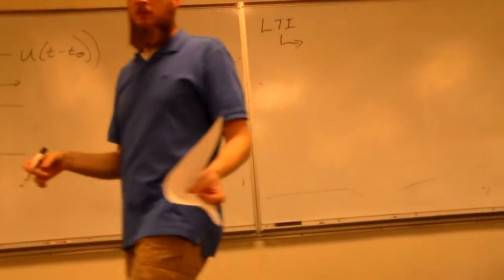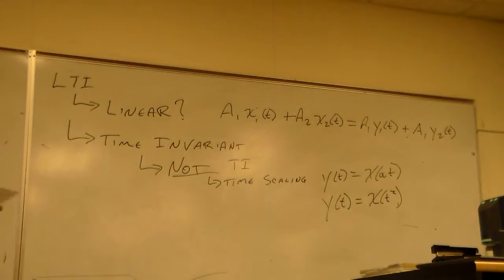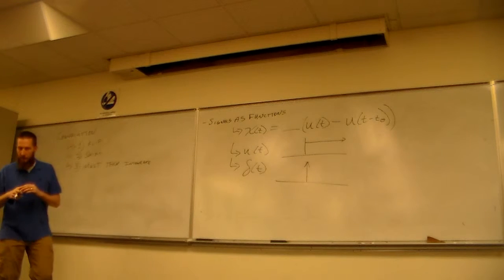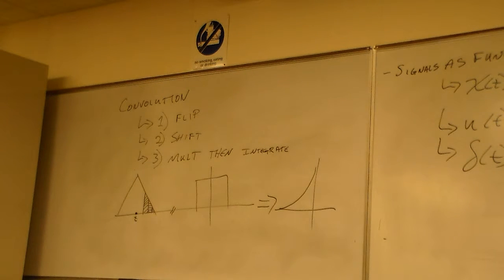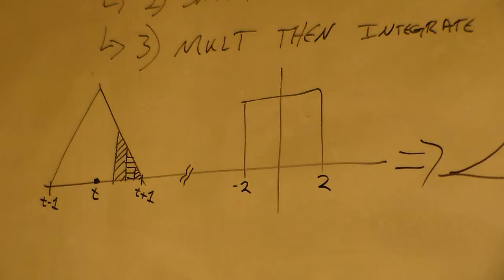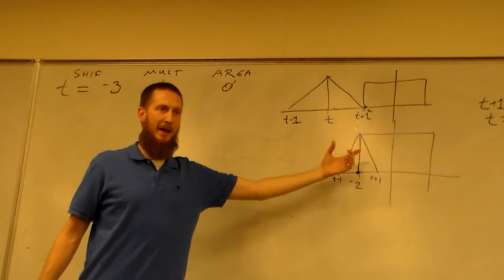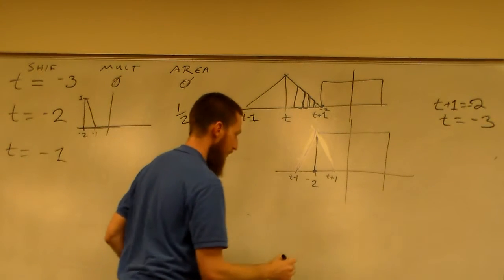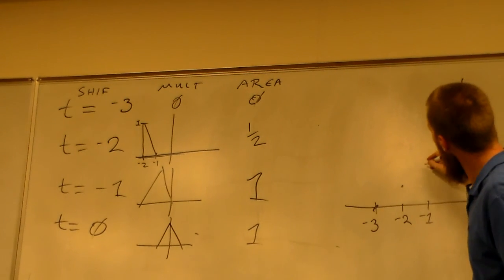ECE 3084B Midterm Review Part 1/3